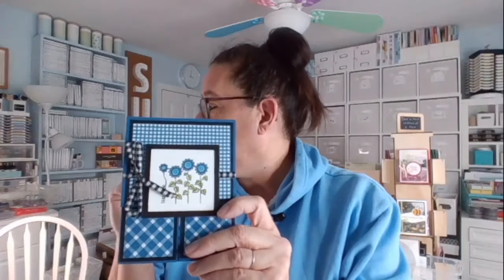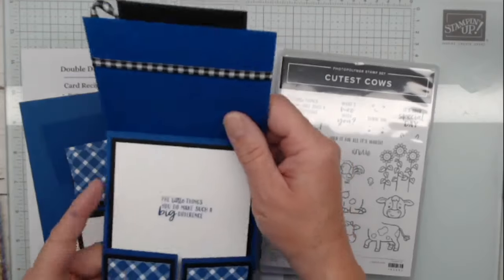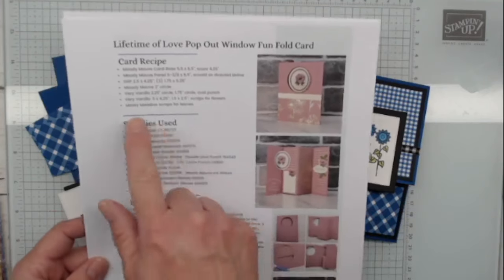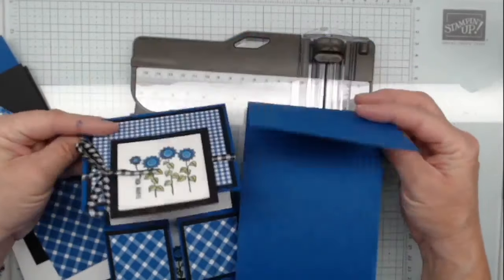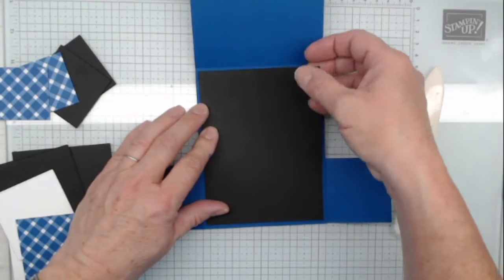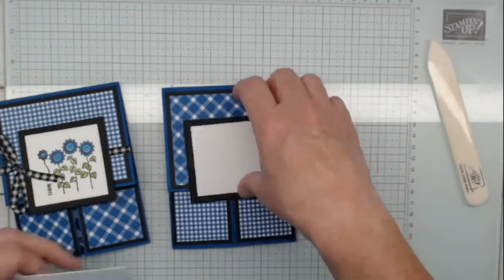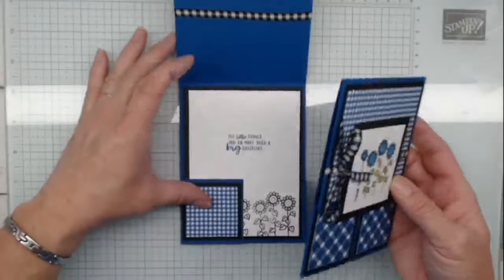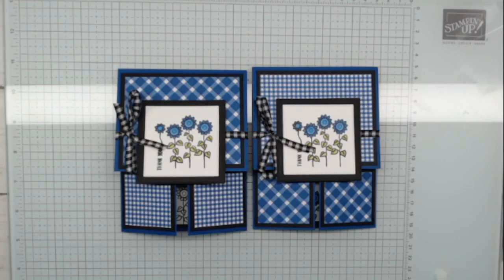Double Dutch Barn Door Fun Fold Card Class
This Barn Door Fun Fold Card would be perfect for the Cutest Cows Bundle, but instead I chose to focus on the beautiful floral stamps from the Cutest Cows Stamp Set by Stampin' Up!. This proves that any card can be any theme you want (including cows!). I hope you enjoy how simple this card is to put together, using minimal supplies as well. Use this fun fold on your next card and wow somebody!